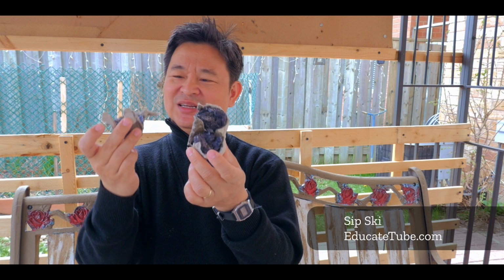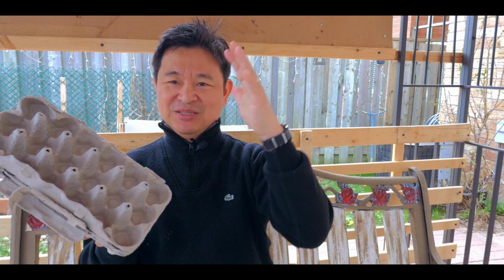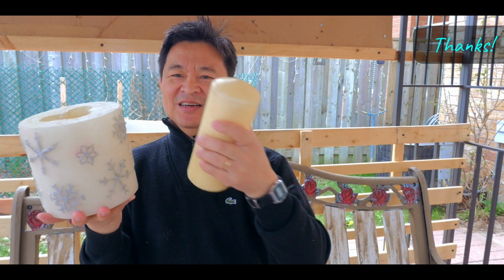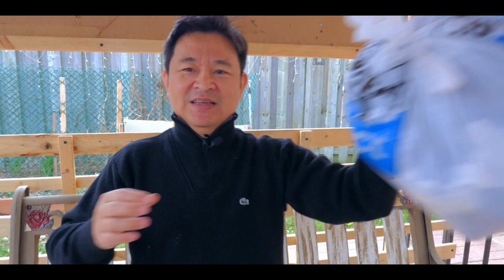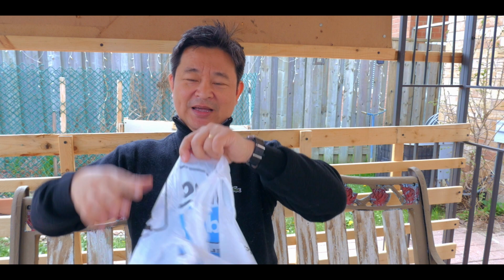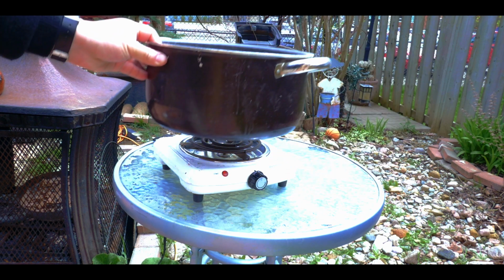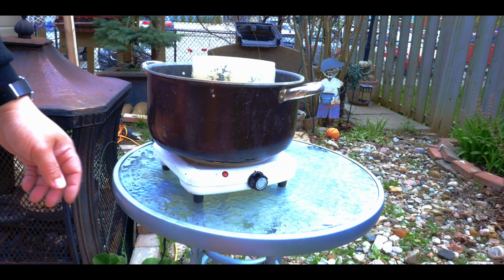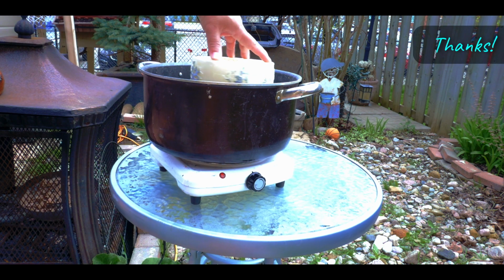How to make your own Firestarter for outdoor firepit my favourite yearly hobby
In this video I will show you how I make firestarter out of wax, lint, and egg carton.  This is my favourite yearly hobby.